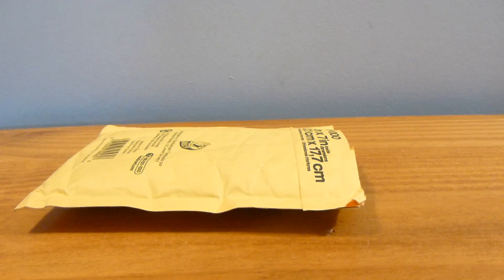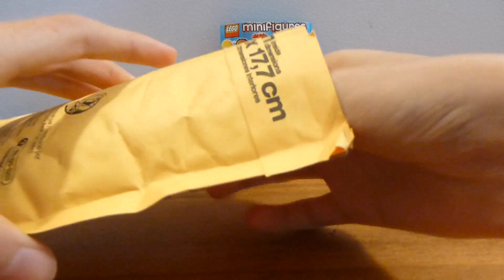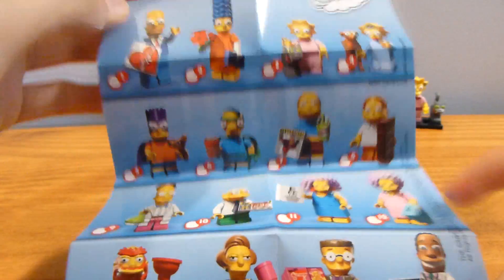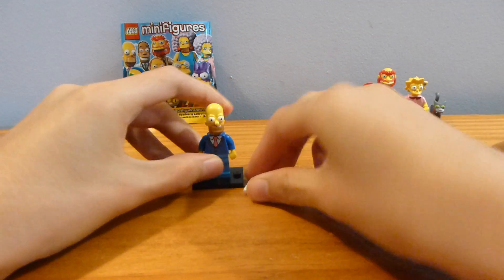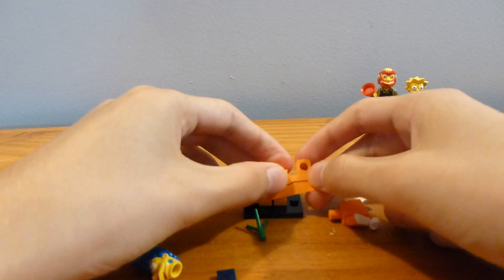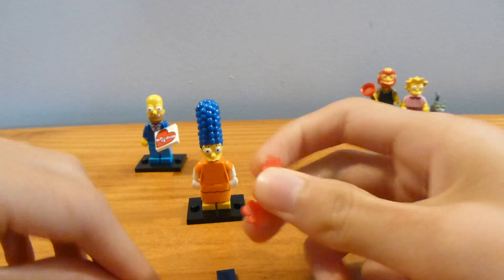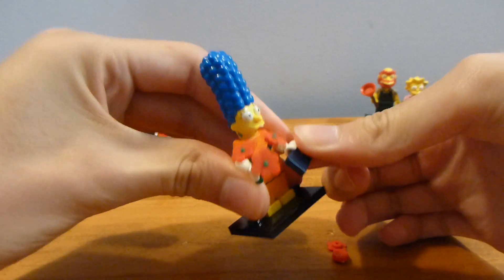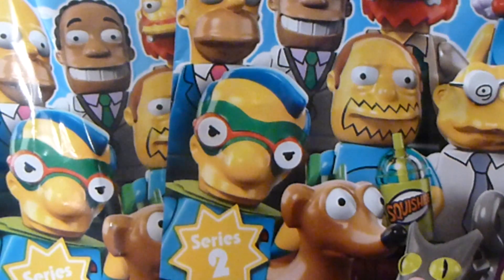Lego Simpsons Series 2 Blind Bags - Swapfig Haul from HeidiH